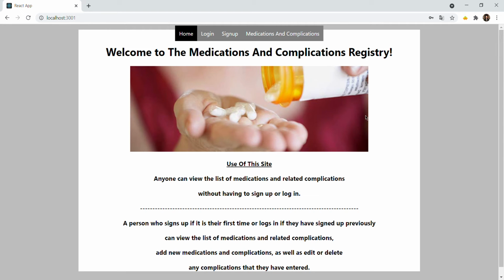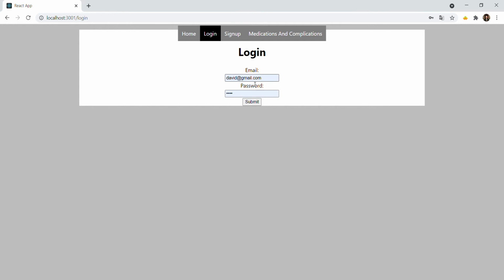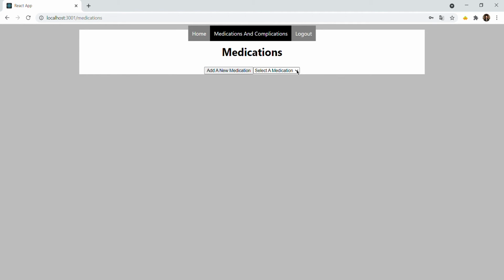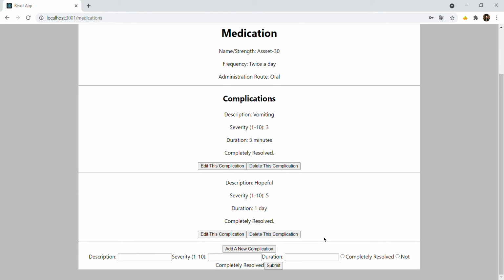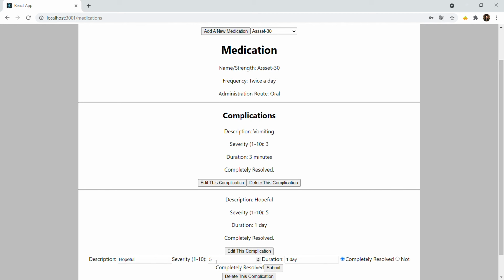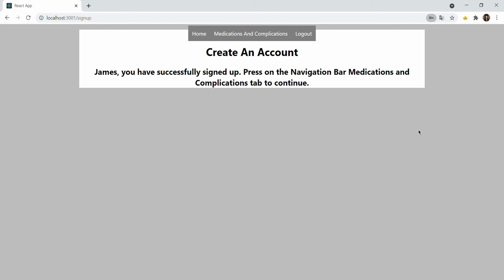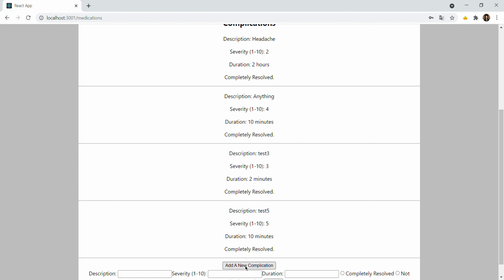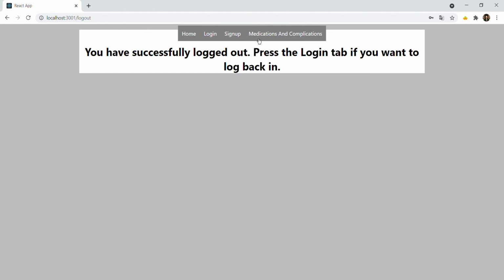Medications and Complications Registry Demonstration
This video demonstrates a site where medications and their complications can be listed.